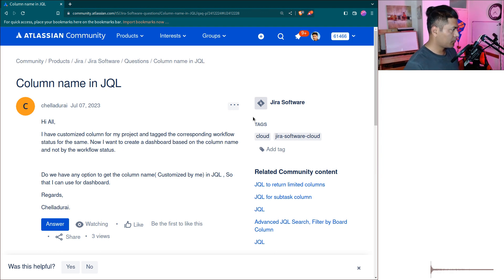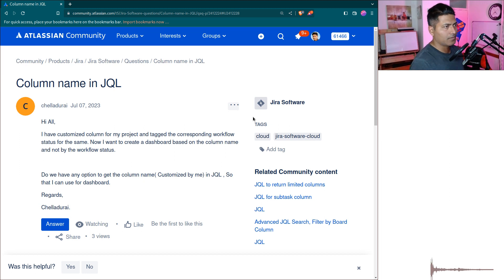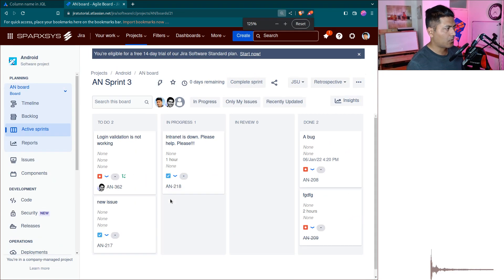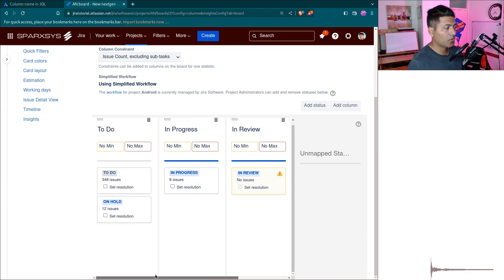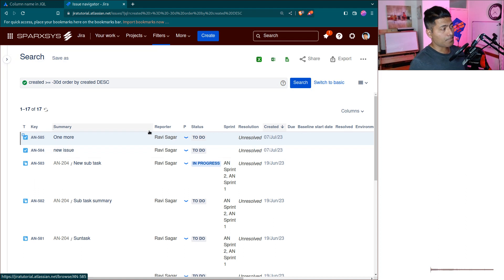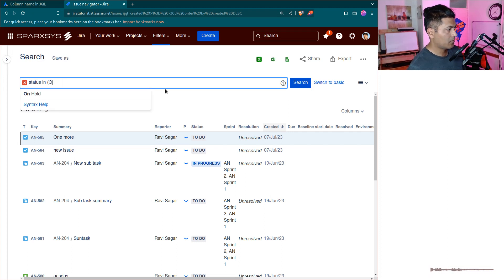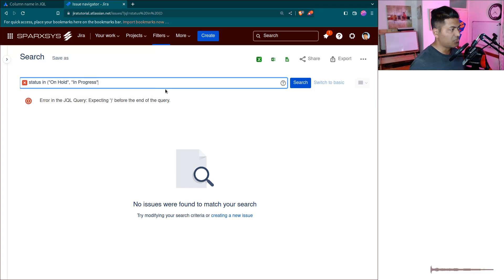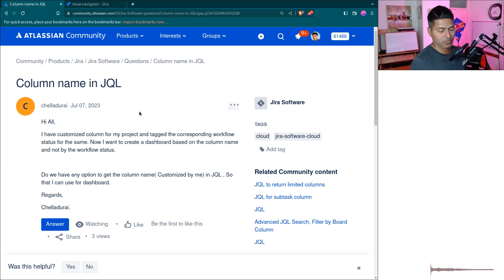GetAnswers - JQL based on board columns?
It is not possible to write a JQL based on board columns and your best option is to write JQL based on multiple statuses.